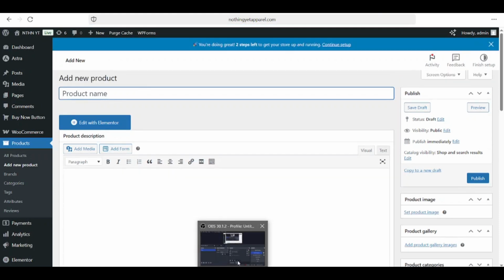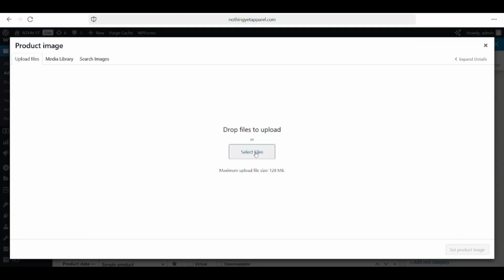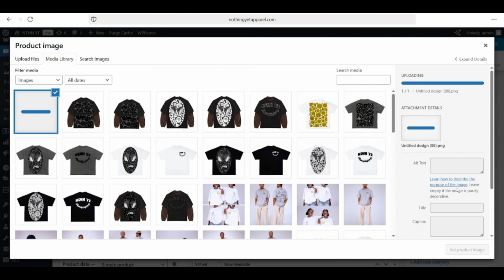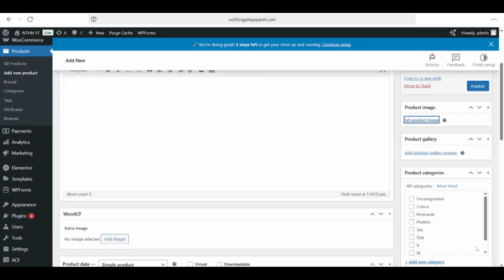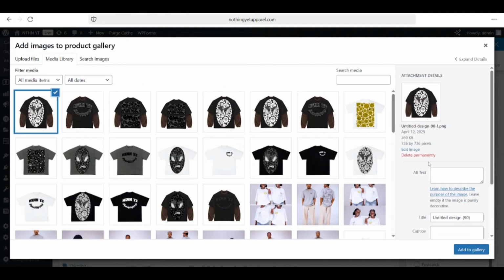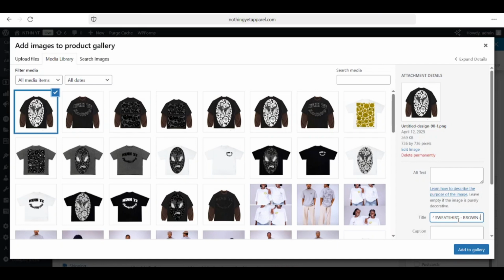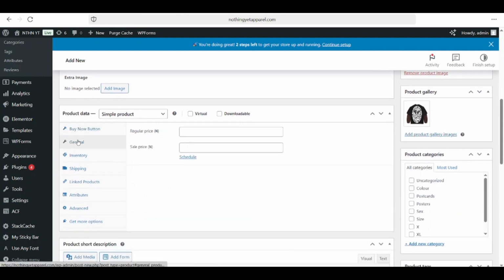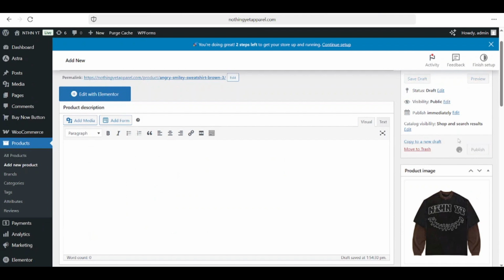HOW TO ADD PRODUCTS (SIMPLE PRODUCTS) IN WORDPRESS WOOCOMMERCE | 2025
IN THIS VIDEO, I EXPLAIN HOW TO LIST SIMPLE PRODUCTS ON YOUR WORDPRESS WOOCOMMERCE WEBSITE STEP BY STEP.